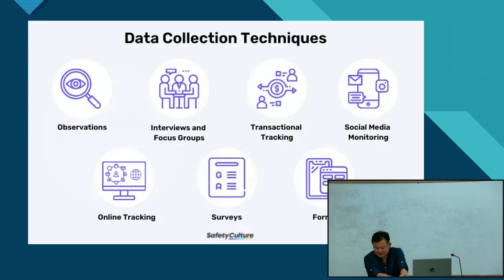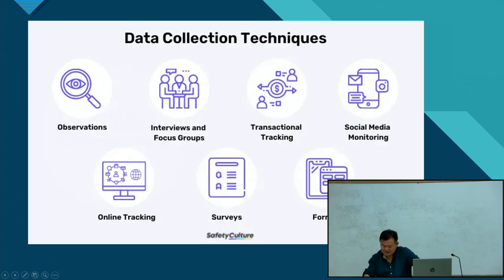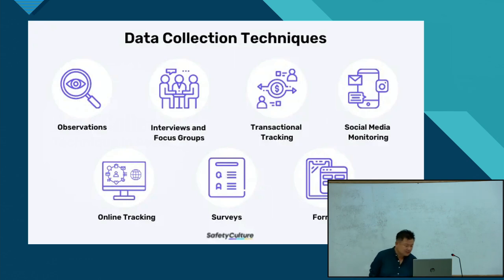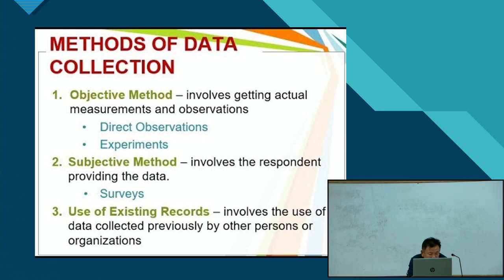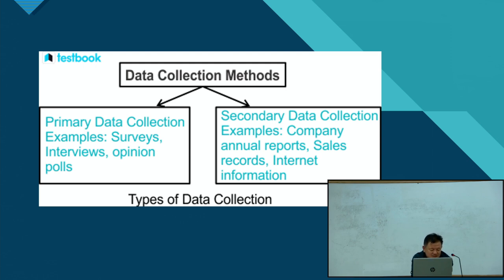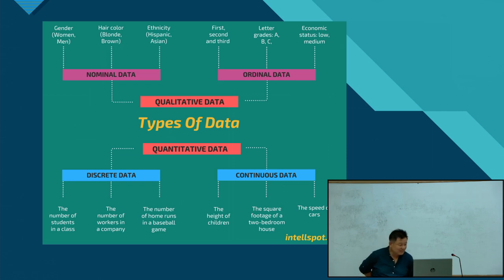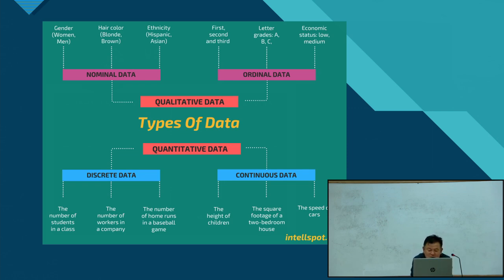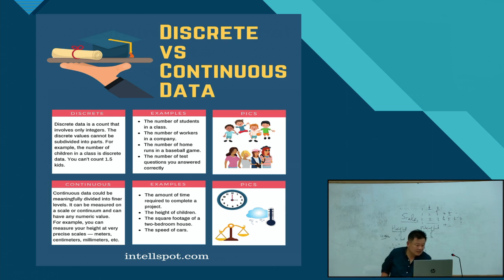7 Lordland University Prof. Il Soo Lee Research and Writing (7)로드랜드대학교